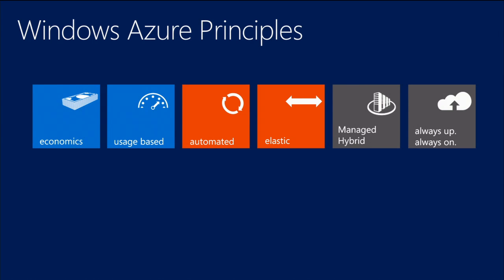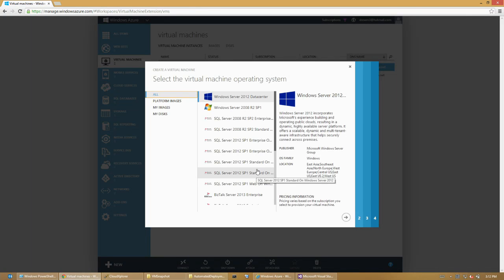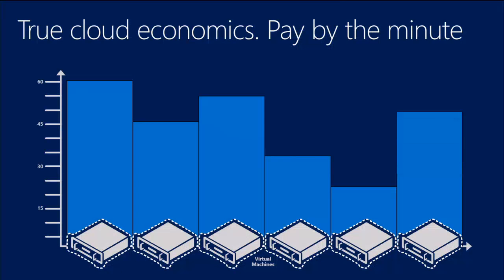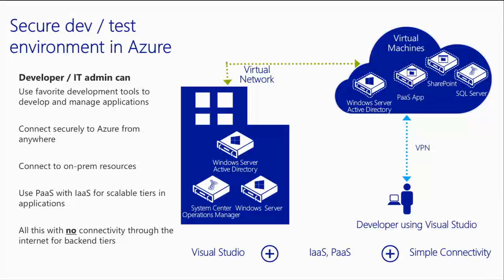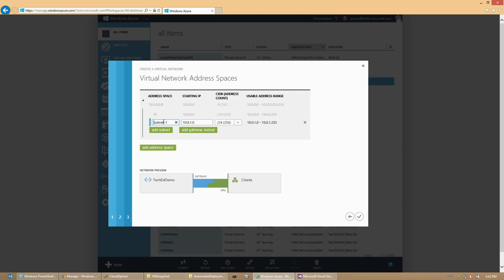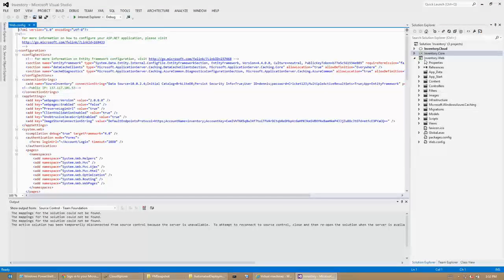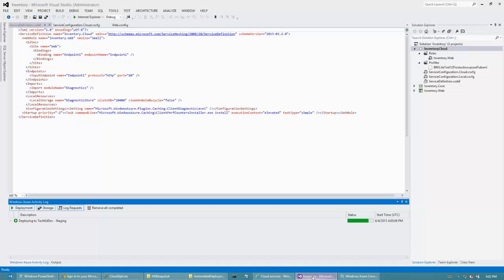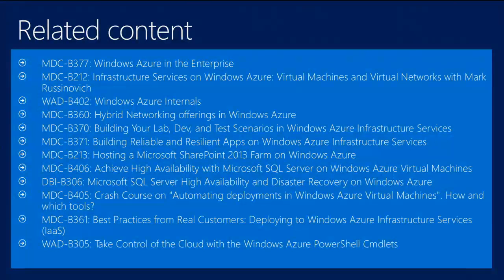TechEd North America 2013 Building Your Lab, Dev, and Test Scenarios in Windows Azure Infrastucture